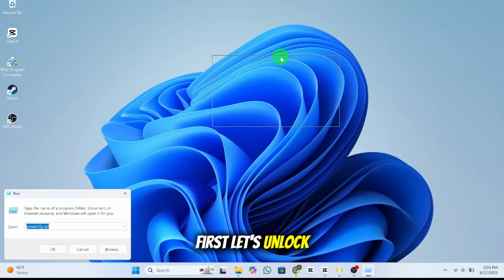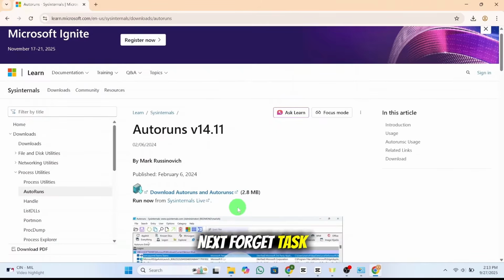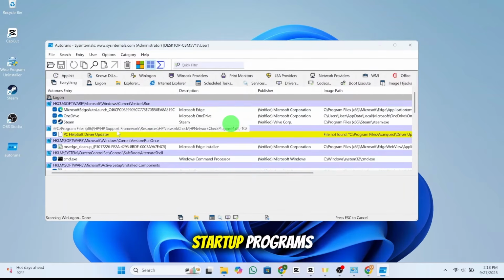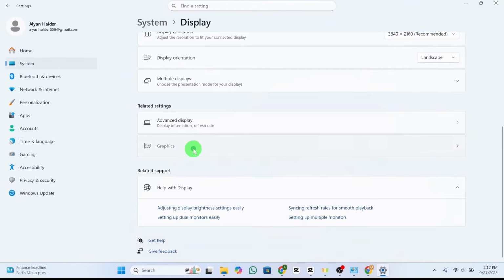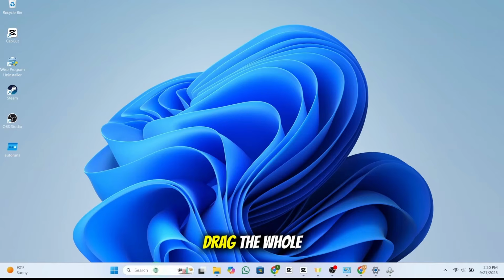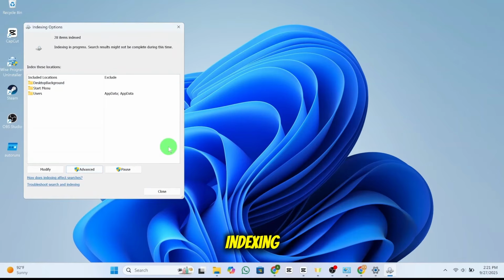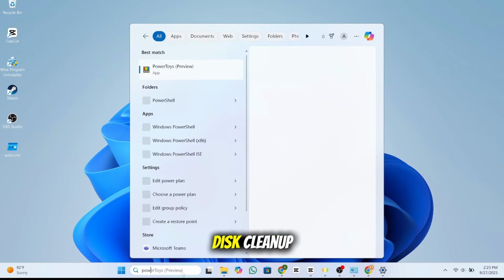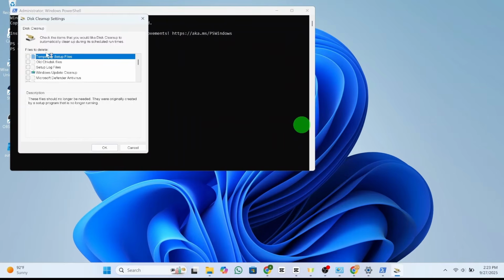How to Speed Up a Slow Laptop in 2025 (step by step)!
Is your laptop painfully slow in 2025? 🚀 In this step-by-step guide, I’ll show you the most advanced methods to speed up any slow laptop—whether you’re using Windows 11, Windows 10, or older versions. This isn’t just another “delete junk files” tutorial. I’ll cover professional-level fixes that actually improve performance, boost startup time, and extend your laptop’s lifespan.

💻 What you’ll learn in this video:

How to optimize startup apps & background processes for maximum speed.

Advanced Windows 11/10 performance settings to reduce lag.

How to increase virtual memory (paging file) correctly for smoother multitasking.

Step-by-step cleaning of temporary files, cache, and hidden junk.

Advanced power plan tweaks for faster response times.

How to check hardware health (HDD/SSD/RAM/CPU) and fix bottlenecks.

The latest 2025 tricks to keep your laptop fast, even after updates.

These methods work for HP, Dell, Lenovo, Acer, Asus, and all laptops. Follow carefully and your laptop will feel like new again.

⚡ If your laptop is lagging, freezing, or taking forever to boot up—this video will fix it. Watch till the end for pro tips that most tutorials skip.